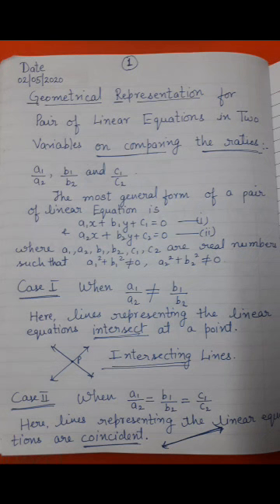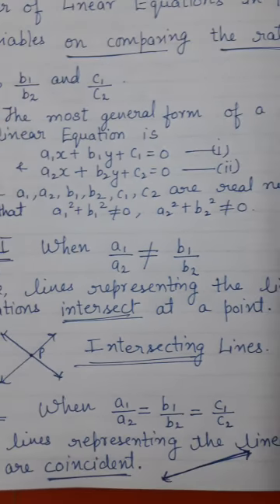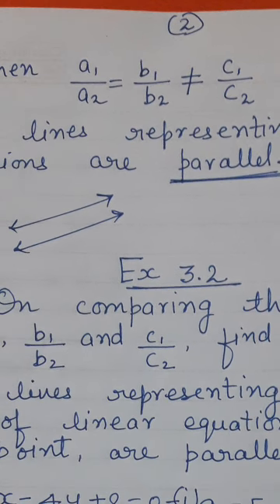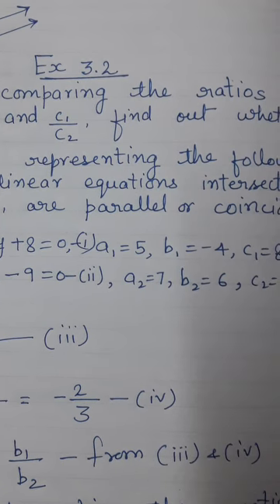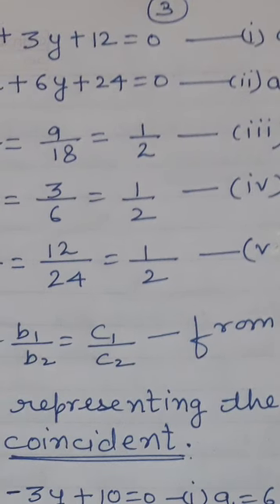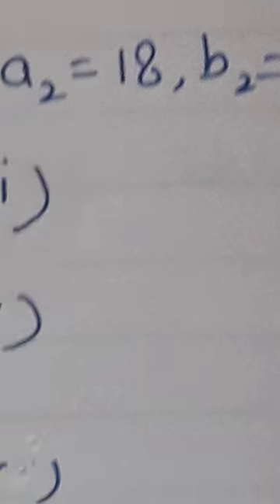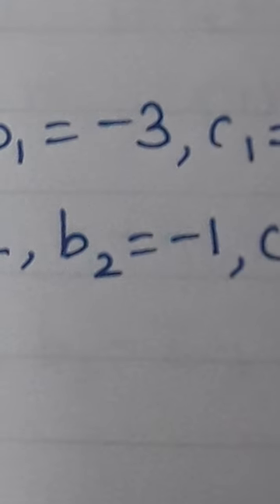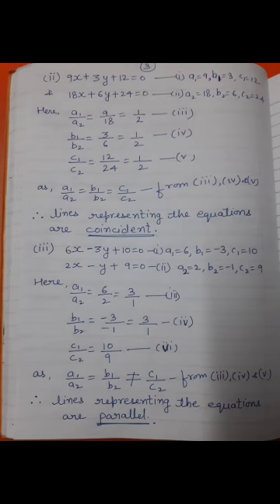CLASS-10TH-GRAPHICAL REPRESENTATION-EX3.2 -Q NO.2